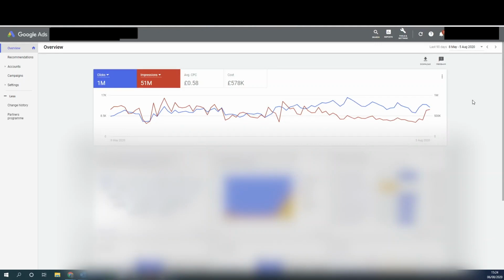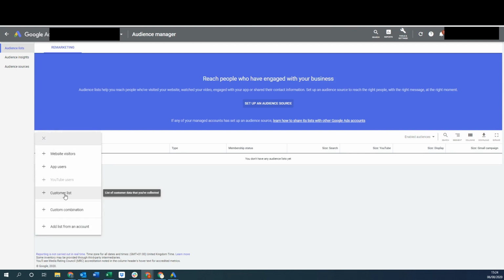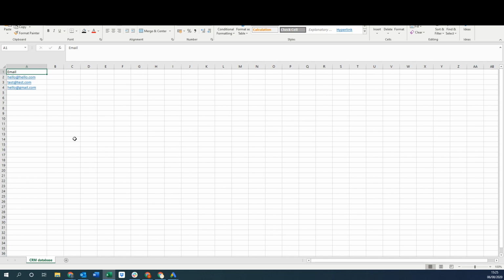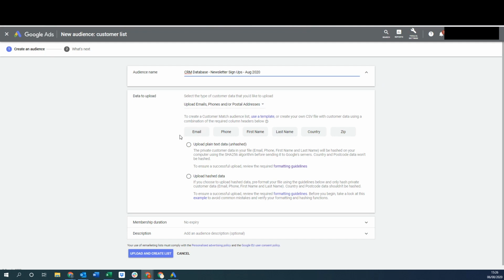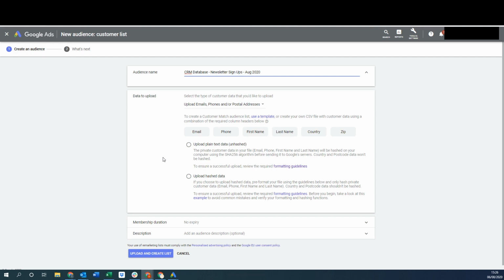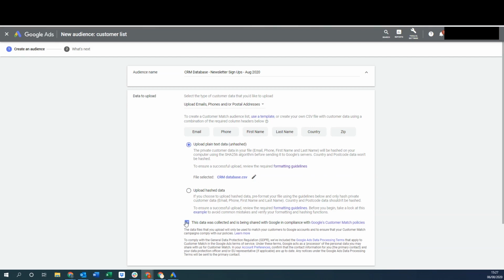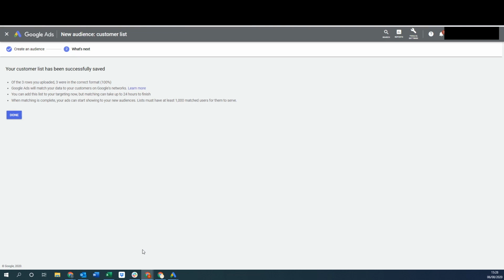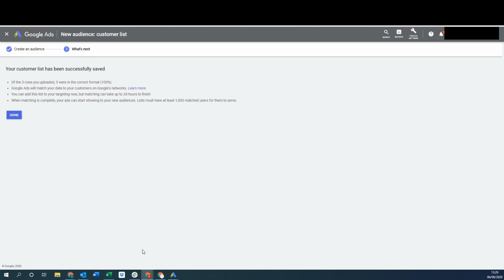Google CRM Database Upload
Google Ads CRM Database Upload - find out how to upload your customer data into Google Ads to be used to target your existing customers